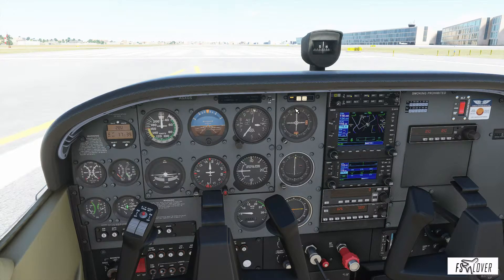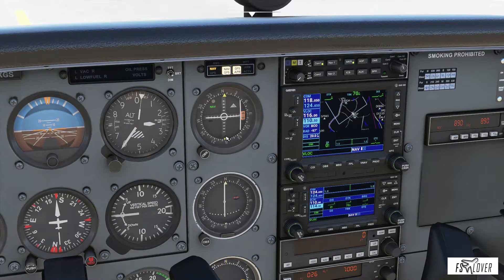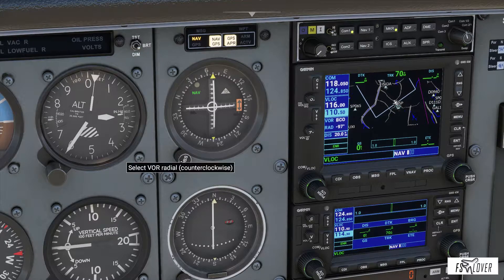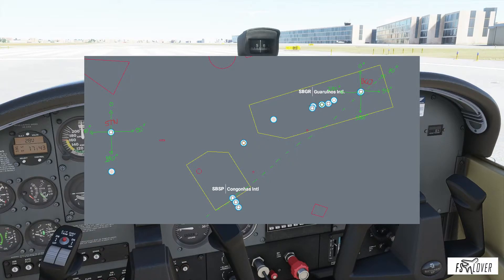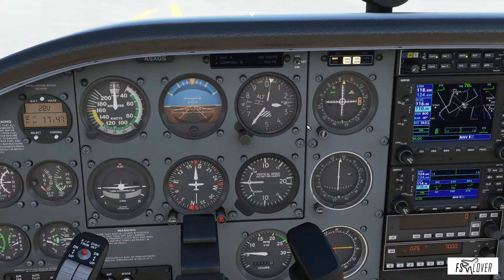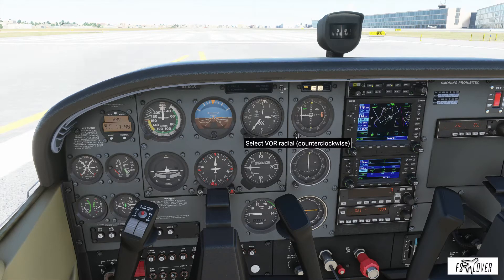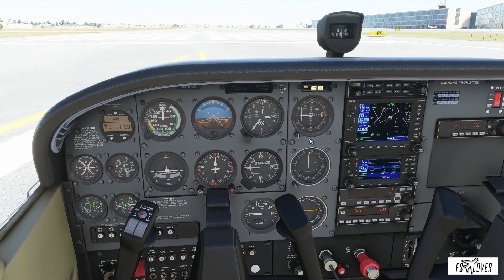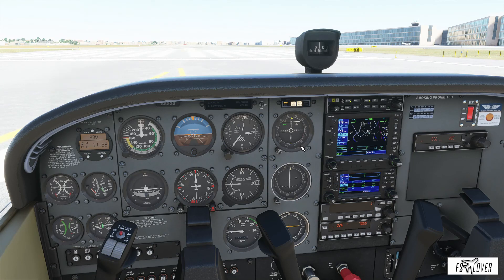[MSFS 2020] Tutorial - VOR Navigation using a CDI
How to read and use the Course Deviation Indicator (CDI) for VOR navigation? This video is a short but complete tutorial about this old but very capable instrument for those of you who want a more old school air navigation experience xD

✈PC&SPECS✈
- Simulator: Microsoft Flight Simulator 2020
- Intel Core i5 9600KF
- Gigabyte RTX 2060 OC
- 16GB DDR4

Chapters
0:00 Introduction
3:48 Navigation 1 - Localizing Yourself
10:06 Navigation 2
11:58 ILS - Landing